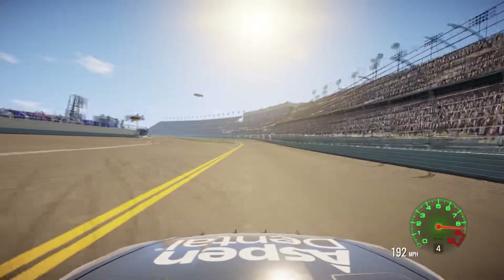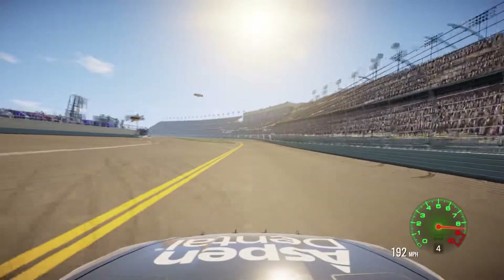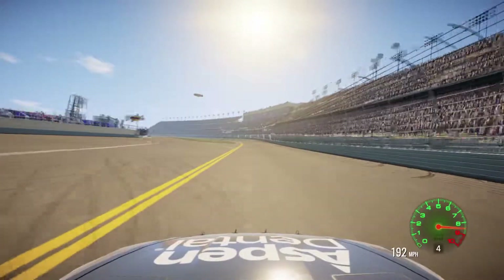Nascar Heat 2 - 2018 MECS Season (Daytona 500)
Finally in the monster Energy Cup Series. lets see how our first race goes.